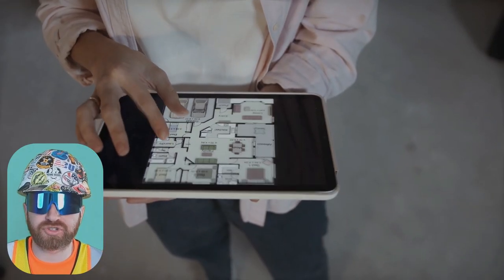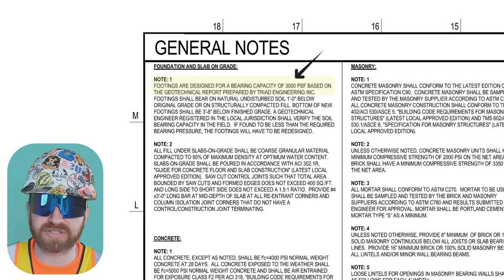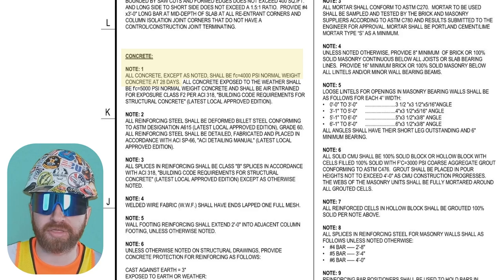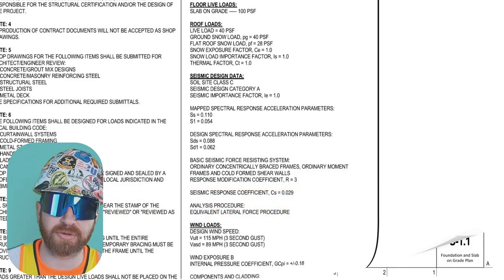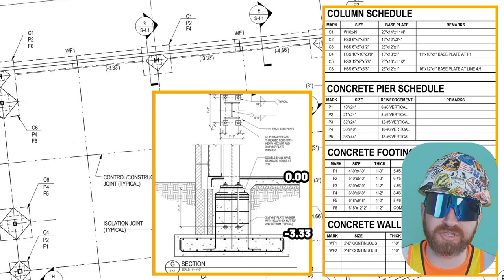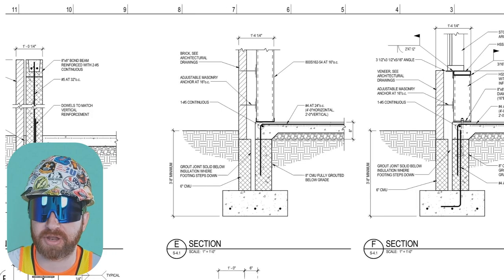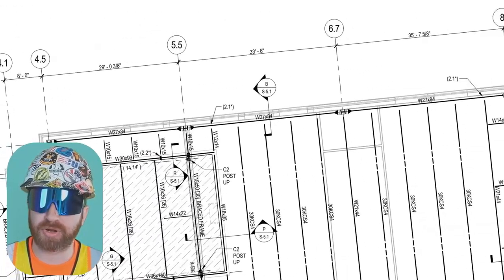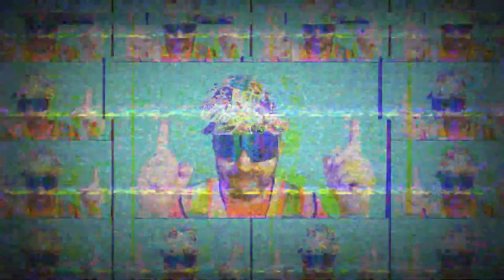Learn How To Read STRUCTURAL Construction Drawings!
Learn how to read structural construction drawings in this video. I'll explain how I approach reading a set of structural construction drawings (put together by a structural engineer) as well as focusing in footings, foundations, and structural steel.  I'll also briefly explain how structural construction is related to architectural, mechanical, plumbing, and much more.  Enjoy!

00:00 Intro - Let's GO!
00:052 What's Included in the Structural Construction Drawings?
01:48 Structural Drawing - Overview of Plan Pages
02:26 Structural Drawing - General Notes Review (Don't Skip!)
08:16 Structural Drawing - Foundation and Slab on Grade Plan Review
16:44 Structural Drawing - Floor & Roof Steel Plan Review
19:33 Outro - See you soon!